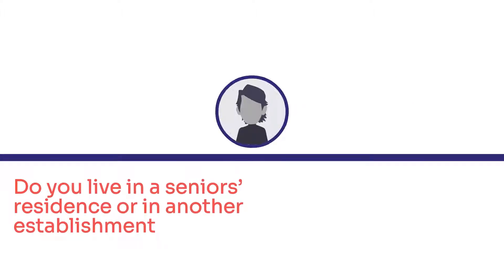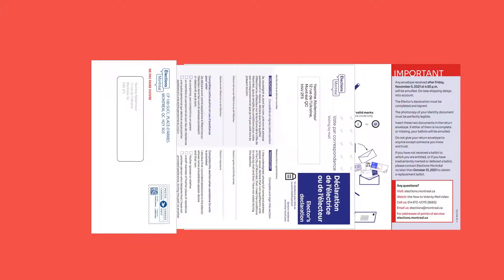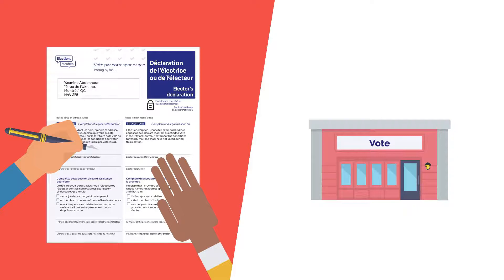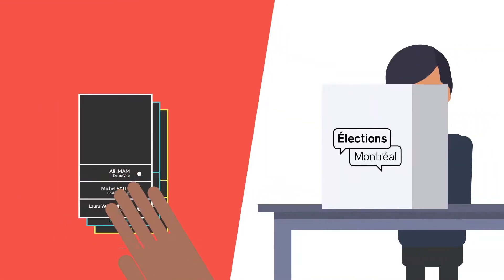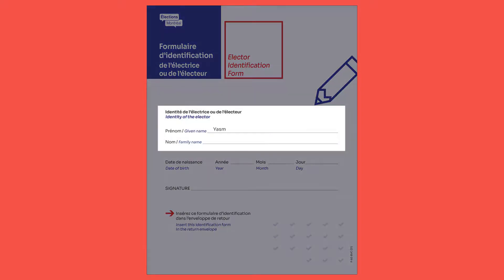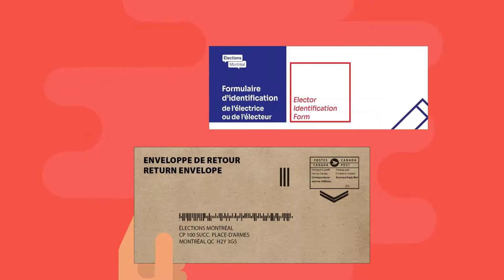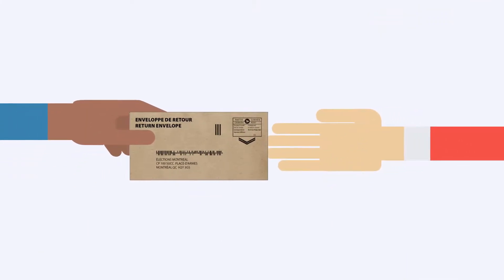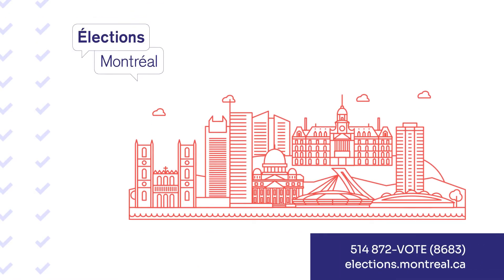Instructions for voting by mail – Seniors’ residence or in another establishment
This video produced by Élections Montréal shows the steps of voting by mail for voters in eligible establishments.